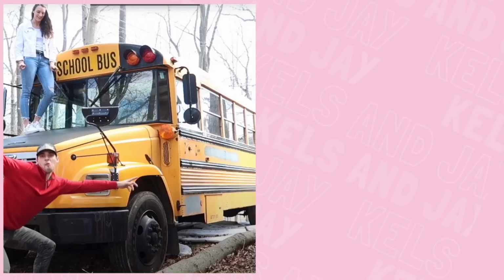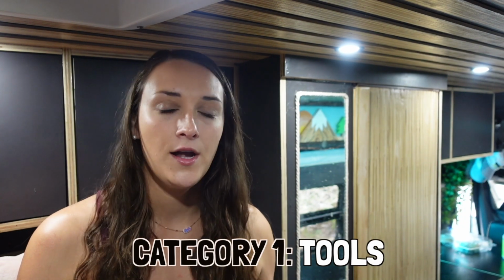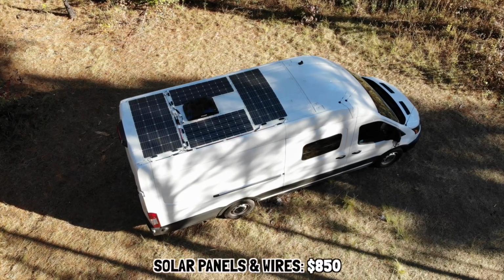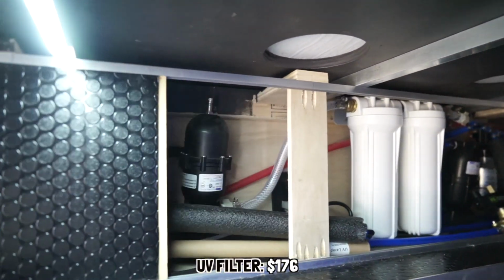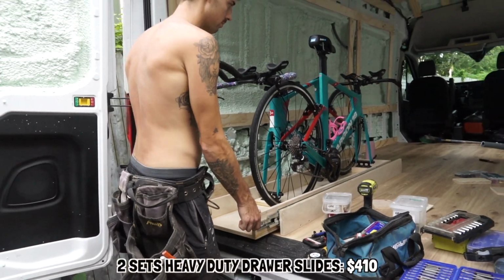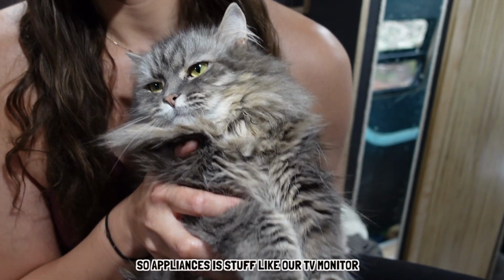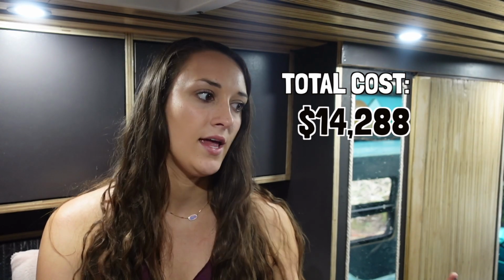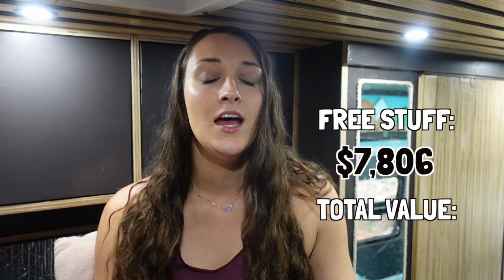How Much Our DIY Van Build Cost | What You Should Know Before Building Your Own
👉🏼 For a more in depth look at our van build and how you can DIY Build your own.